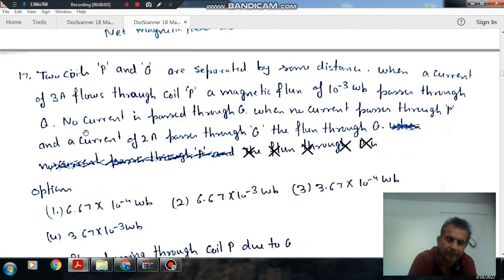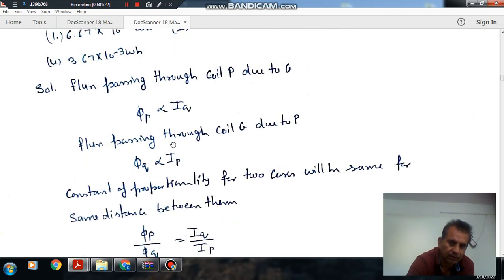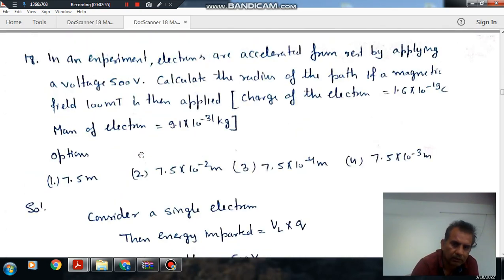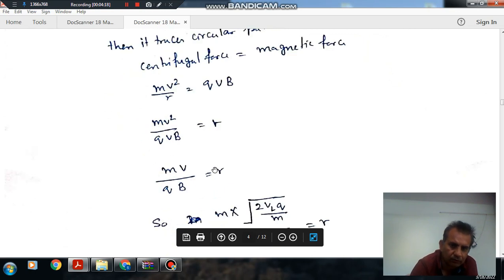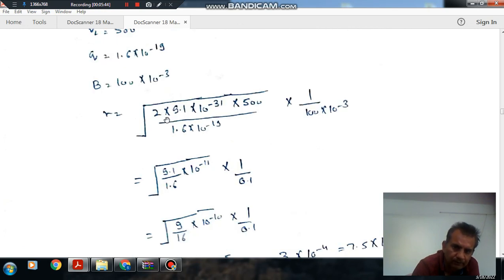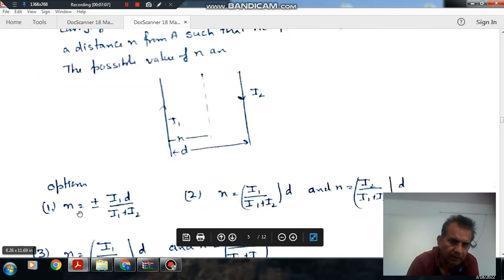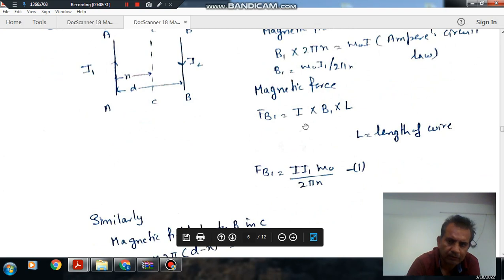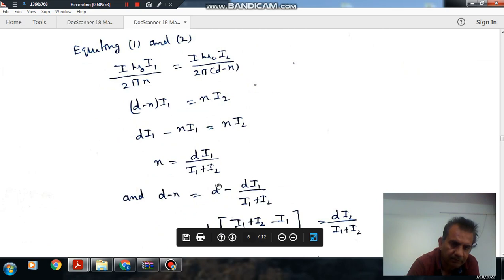Magnetic effect of current & magnetism Q17 to Q18 Jee main year 2019 solution